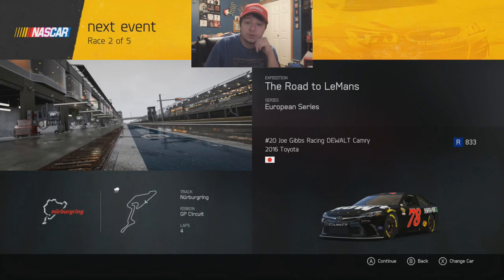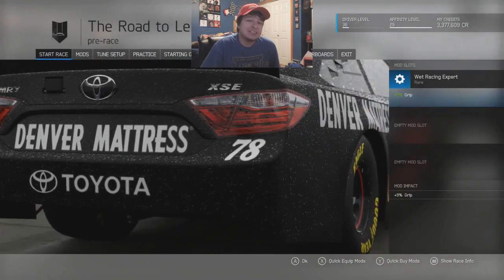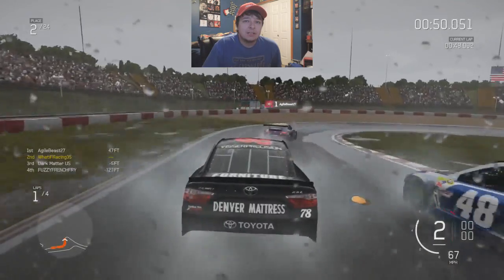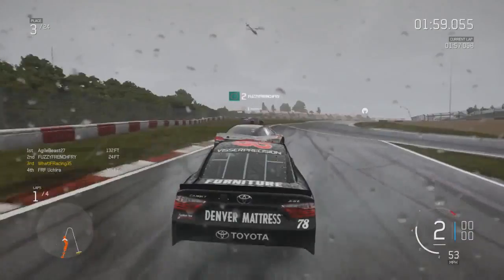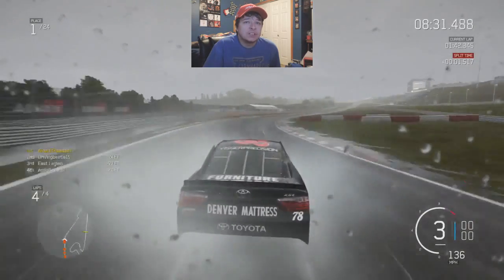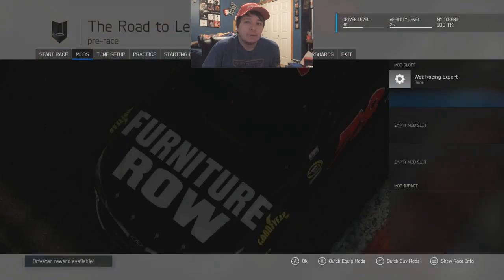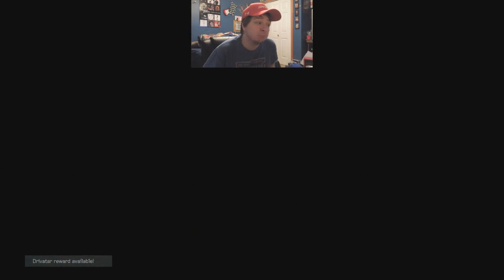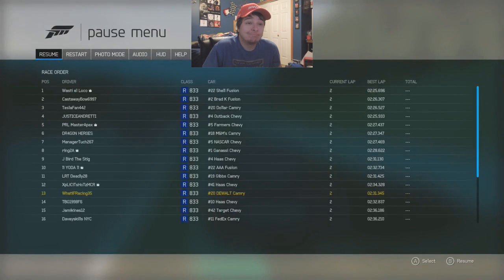(One Take!) Forza Motorsport 6 NASCAR Expansion Playthrough Part #36